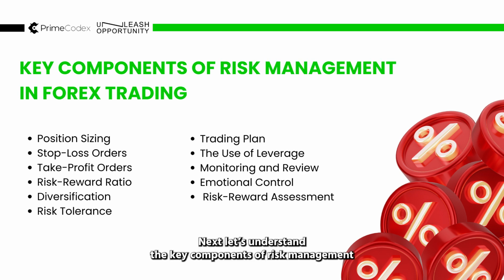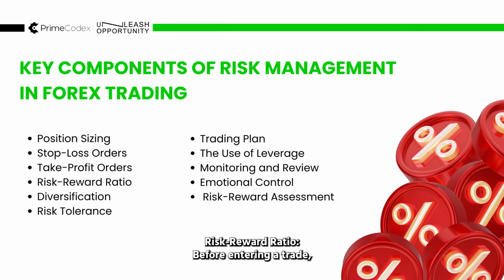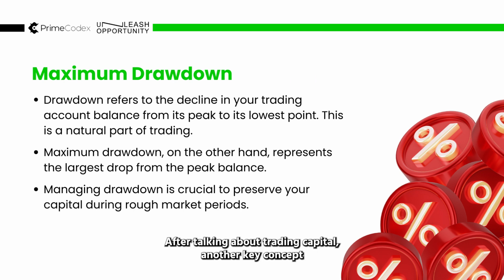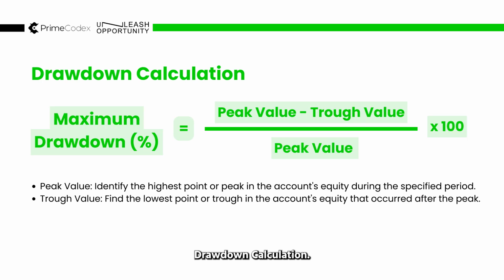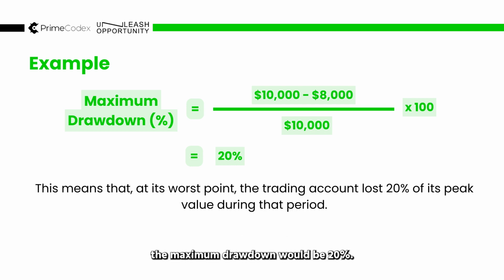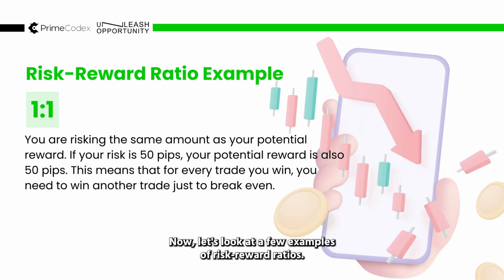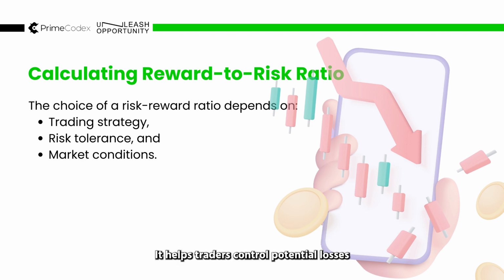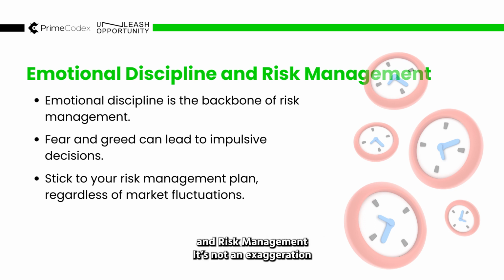Risk Management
Course Summary:
- Risk management involves strategies and practices to protect trading capital while maximizing profit potential, crucial due to high volatility and leverage in forex trading.
- There are 11 componenst of risk management
- Professional traders often suggest starting with $10,000 to $20,000, but the amount depends on individual circumstances and trading approach.
- Drawdown is the decline in your trading account balance from its peak to its lowest point, a natural part of trading.
- Risk reward ration explains the fundamental concept to assess potential profitability and risk of a trade by comparing potential reward to risk.
- Also let’s learn a little about position sizing, leverage, diversification, emotional discipline

Thank you for choosing our platform. Happy investing!